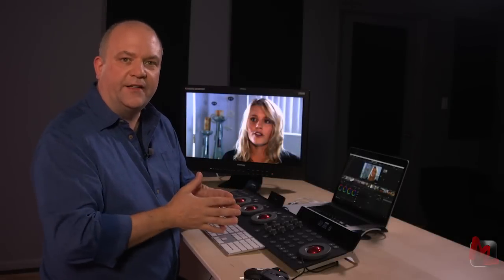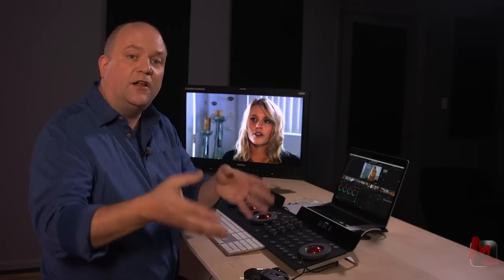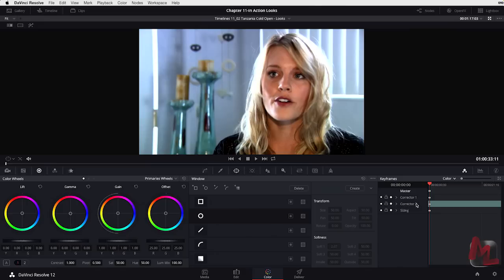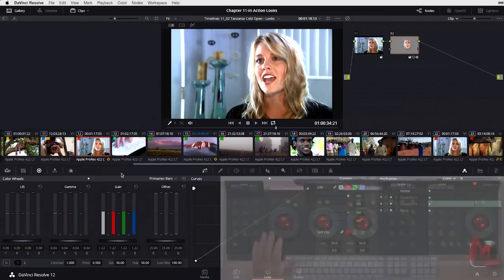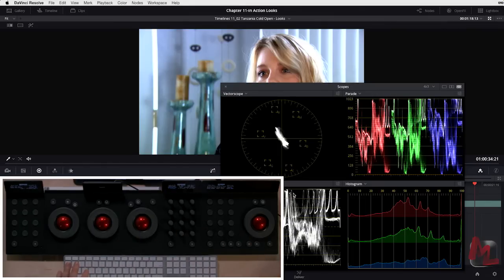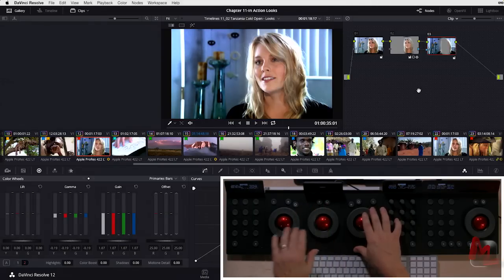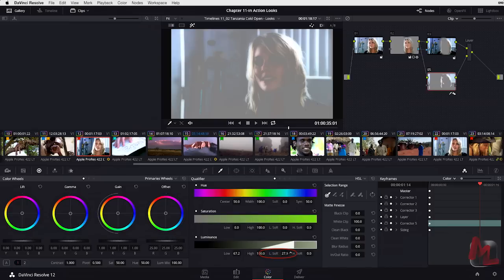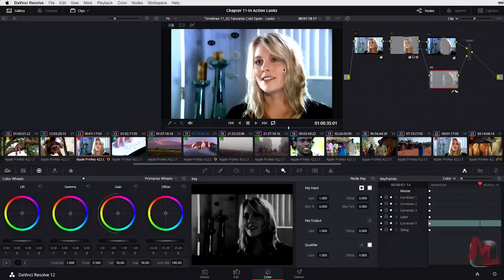Color Correcting Interviews in DaVinci Resolve (feat. the Tangent Element)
At the end of his advanced Davinci Resolve training series, colorist and coach Patrick Inhofer shares tips on color correcting interviews. Using the Tangent Element control surface (for speed), Patrick manipulates shapes and keys—while looking for ways to make the interview set-up more visually compelling.

You can purchase the entire series (which includes footage and project files)